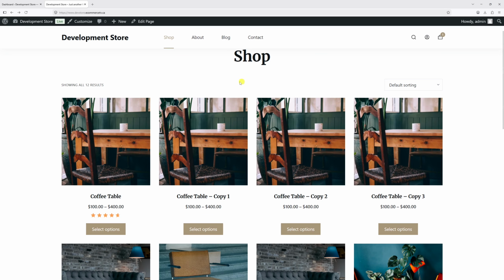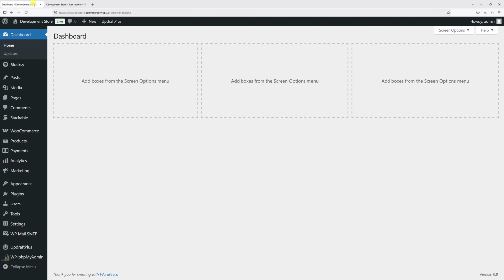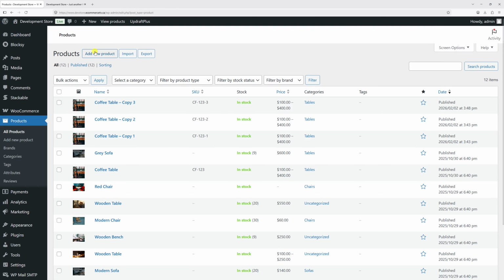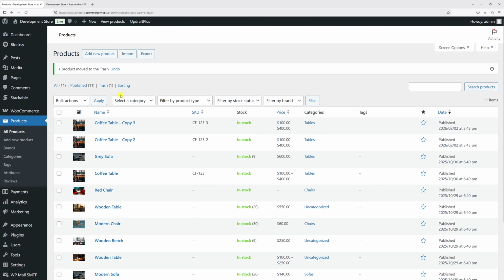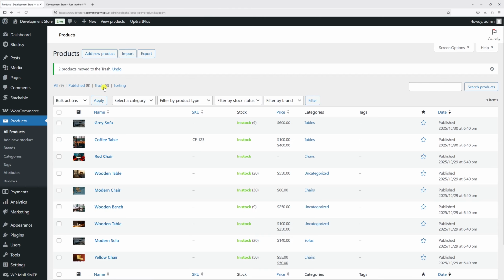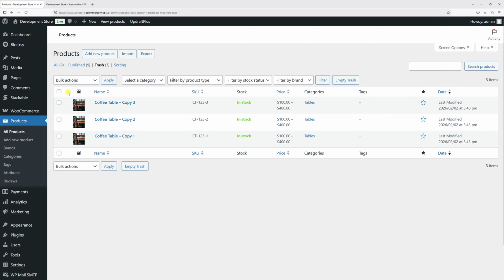WooCommerce: How to Delete Products | WordPress Tutorial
In this video, I’ll show you how to delete products in WooCommerce. Whether you want to remove a single product or multiple products in your store, this tutorial walks you through the process step by step.